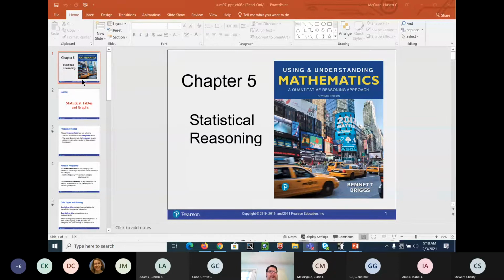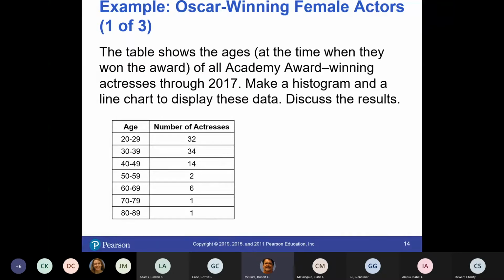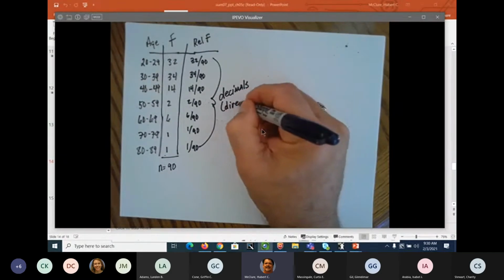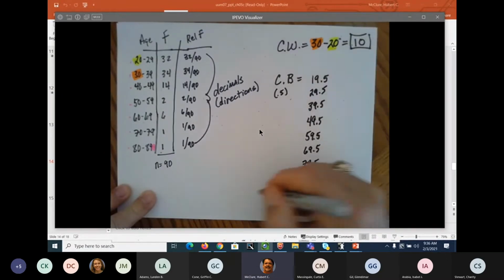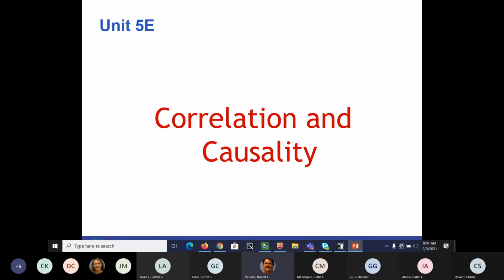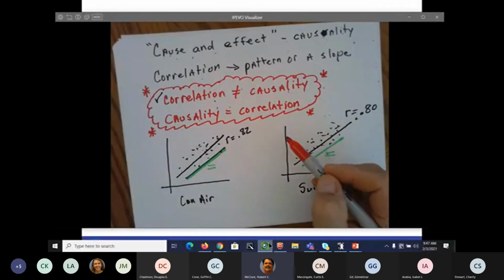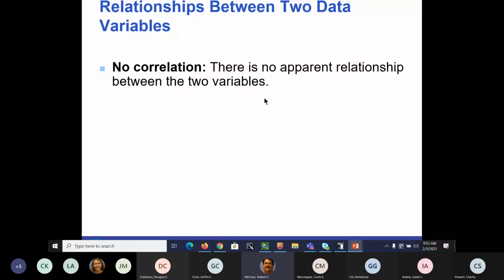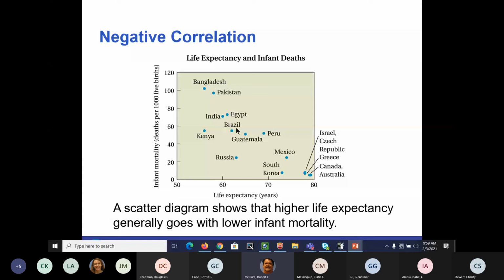MAT 103 2/3/21 (end 5C and start 5E)